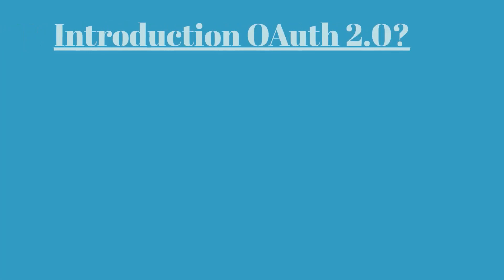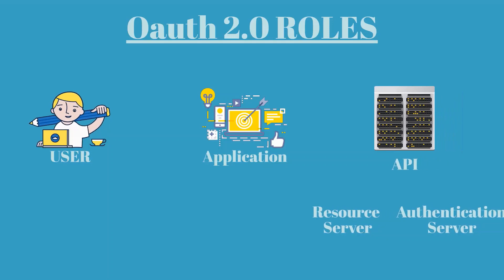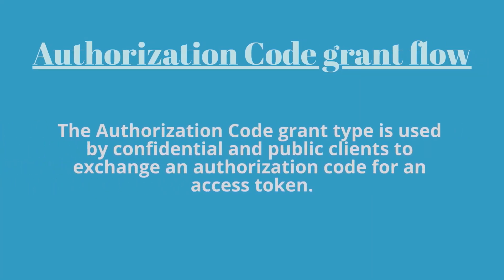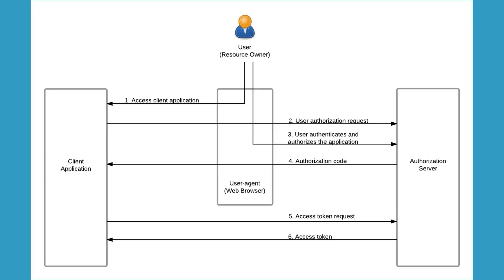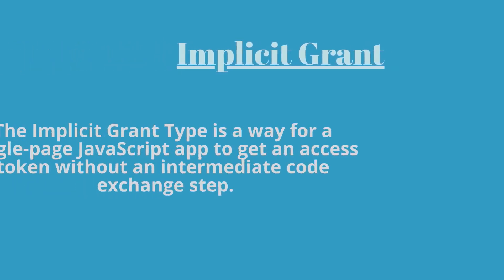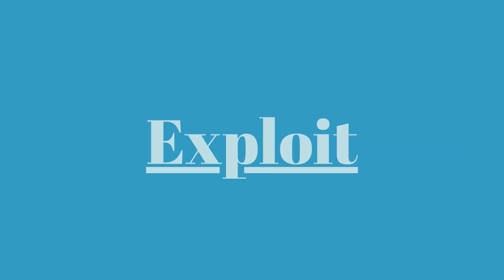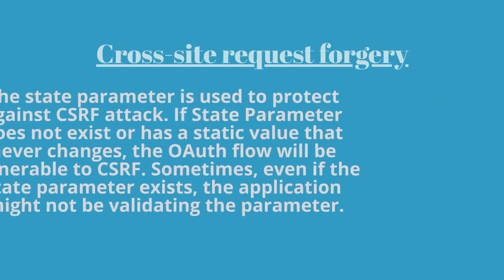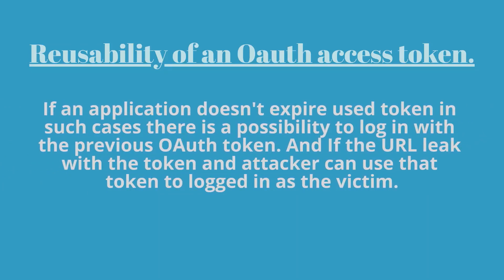Hacking OAuth 2.0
In this video, we will learn about Oauth 2.0, how its work and how to exploit it.

There are many attack scenario for Oauth 2.0 we will be covering some in this video and other in the second part of this video.